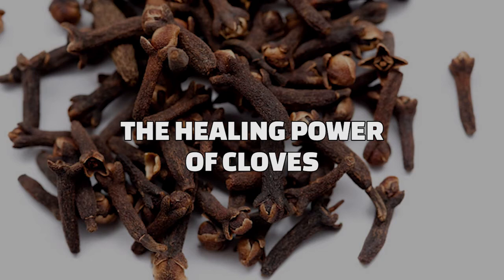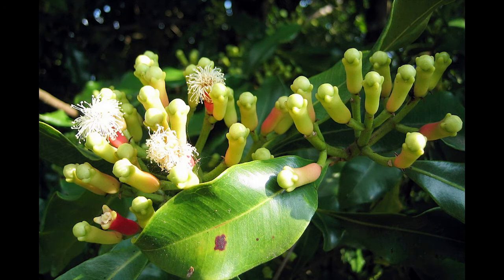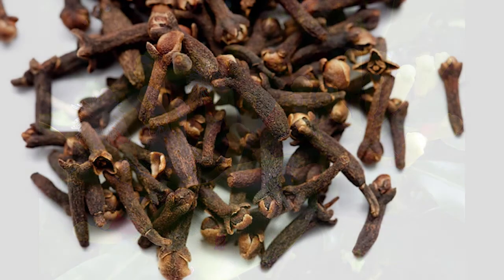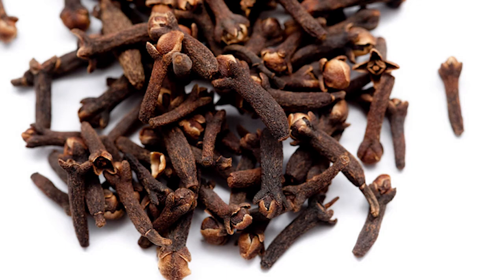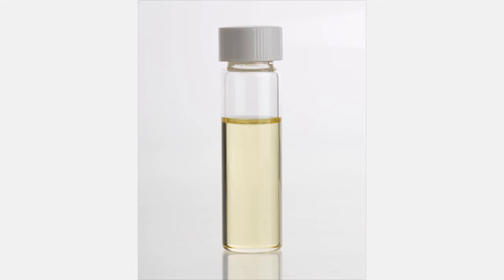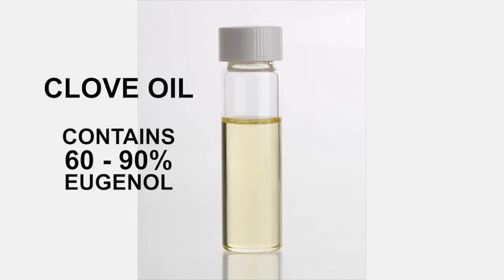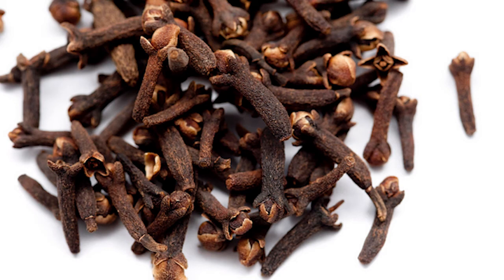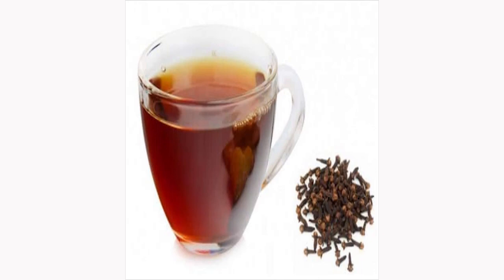The Healing Power of Cloves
Cloves are the buds of a Tropical evergreen tree found in Indonesia, Sri Lanka, Africa and Mexico. It typically requires a sufficiently hot climate in which to grow. The buds of the tree are picked and dried. Dried cloves can be used in cooking, being added to savoury dishes. The powder may also be added to food. Clove oil is highly concentrated and is used as a treatment for toothache, due to its highly antiseptic and anaesthetic properties.